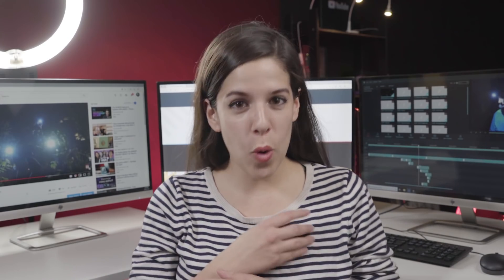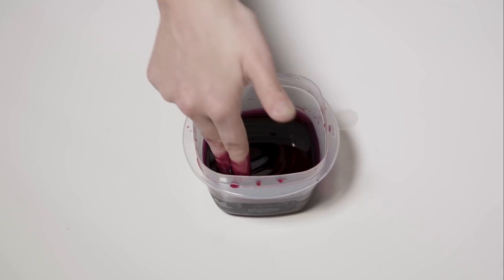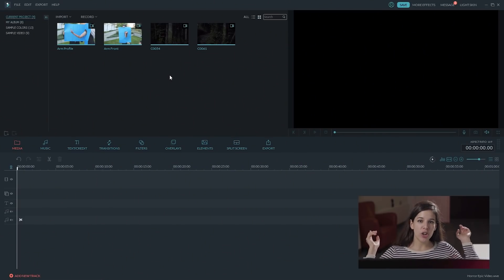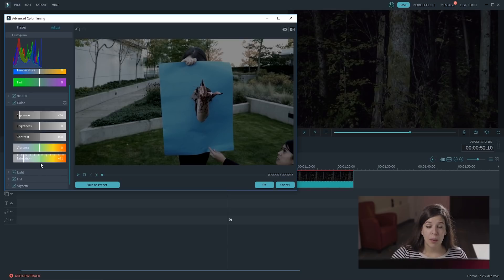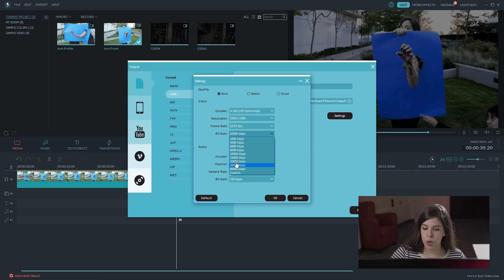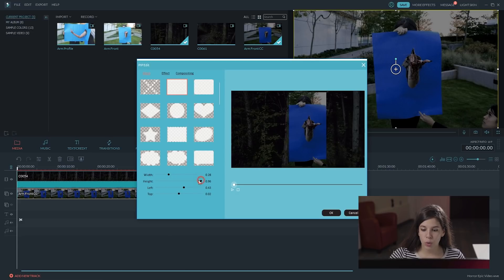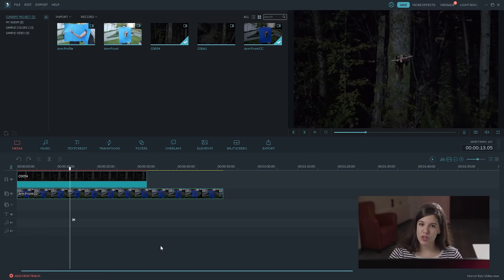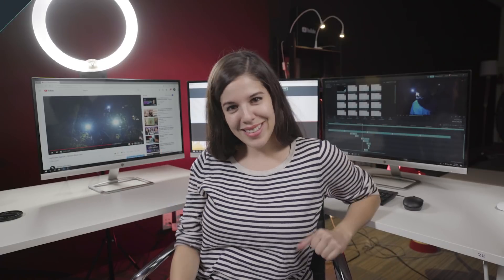Chroma Key Tutorial | Filmora Halloween Special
The NEW Filmora11 UPDATE is HERE! Thank you to everyone who watched our Halloween Special short film! In this video, Alex is going to show you how to create the demon Tree Lord using the chroma key feature in Filmora.

Thank you to everyone who watched our Halloween Special short film. If you haven’t seen our Halloween Special, you can watch it

SHOOTING GREEN SCREEN or BLUE SCREEN

- Camera
- Tripod
- 2 pieces of Blue or Green paper
- Fake blood mixture

Before shooting get the fake blood mixture ready. We used corn syrup, red and green food colours and a bit of cornstarch. Mix corn syrup with the red colouring, then and slowly add green colouring, drop by drop. Add the cornstarch to thicken the texture. At the end you want to have a reddish brownish dense liquid.

For the Blue or Green screen, you need 2 pieces of paper. Cut a hole the size of your arm in the middle of one of the pieces. This blue screen is going to isolate the arm from the rest of the body.

When you have everything ready go outside to shoot your blue or green screen so you have an even lighting in both of your screens. Avoid direct sunlight and you probably want to avoid afternoon times as the light is very strong and creates harsh shadows. We also added some dead leaves in the hole around my arm to cover any open spaces showing.